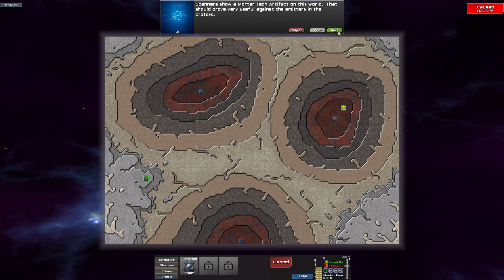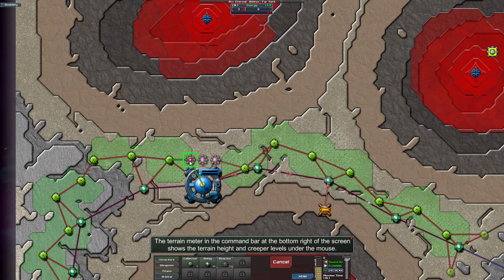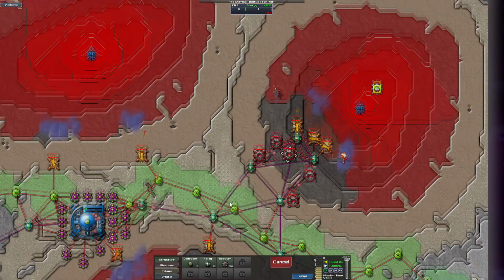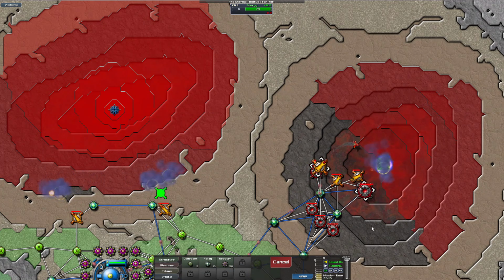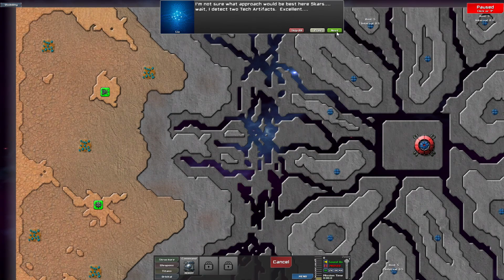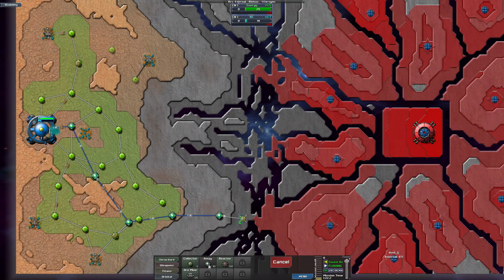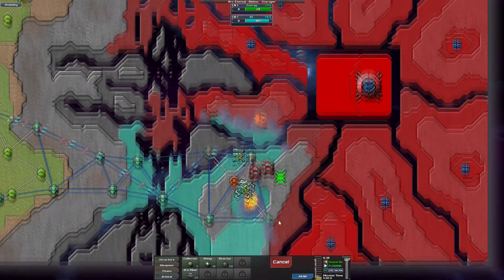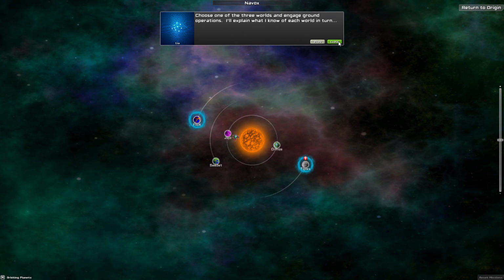Let's Play Creeper World III Episode 2: One Way Ore Another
Having destroyed the warp inhibitor, we find ourselves in a new system infested with creeper. We don't know what lies ahead for us, but it seems like there are new weapons waiting for us among the stars. Now that we understand how to enable ourselves to move between systems, we can continue our campaign, secure new weapons, and discover why Abraxis was set to awaken in this forsaken future...